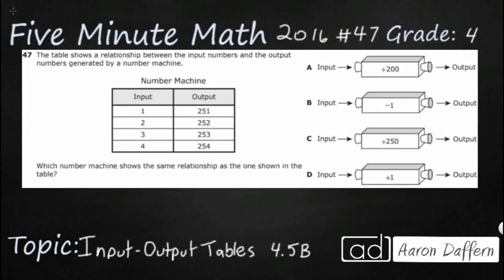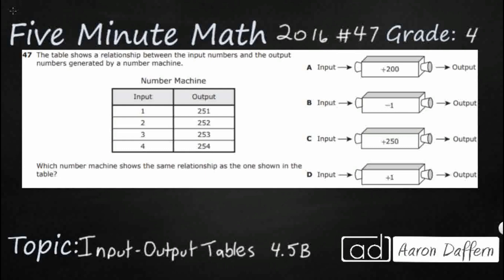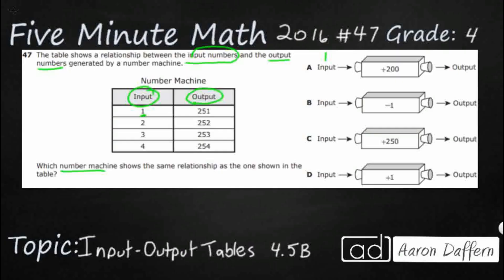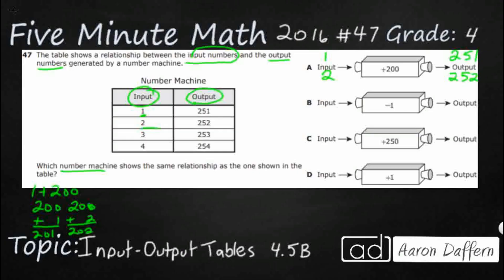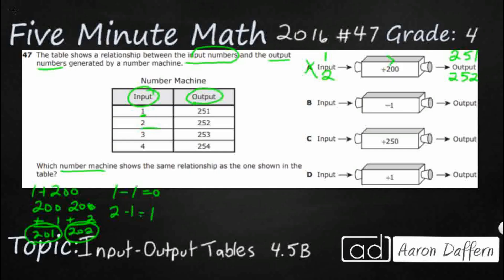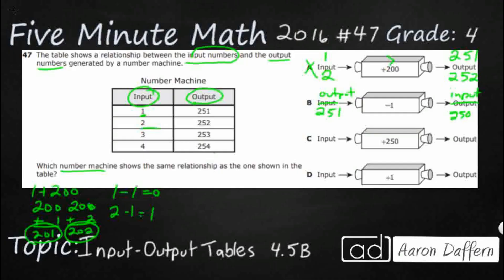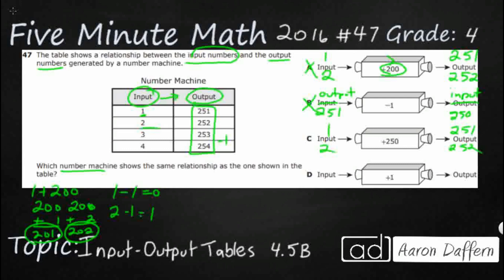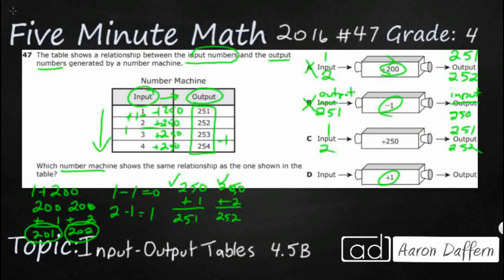4th Grade STAAR Practice Input-Output Tables (4.5B - #2)